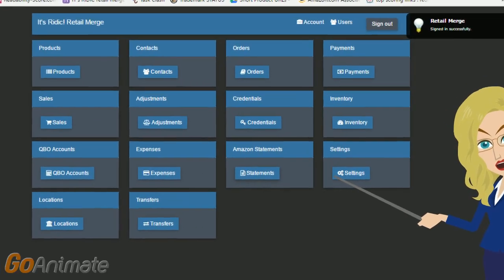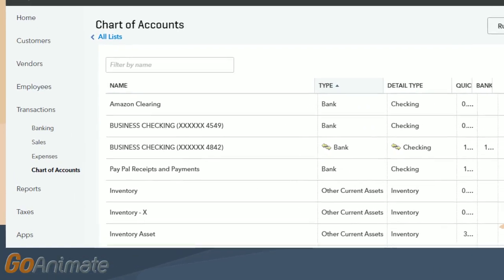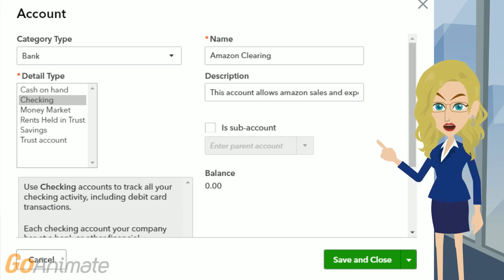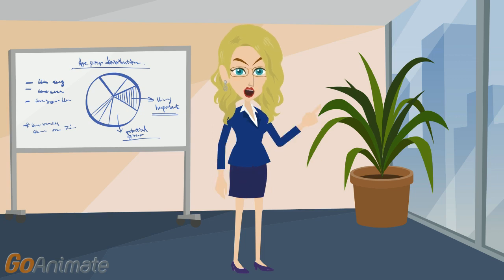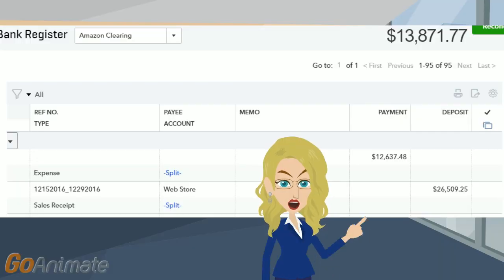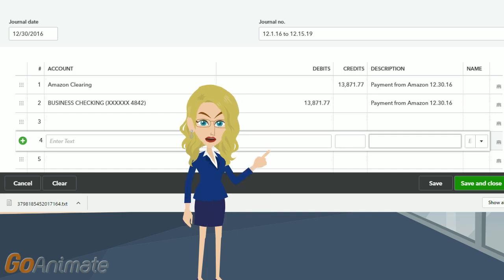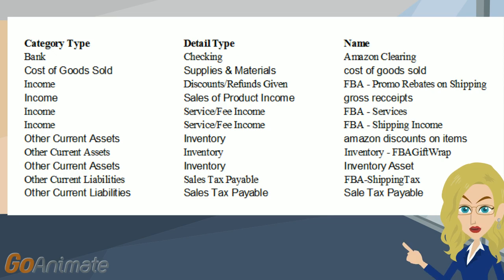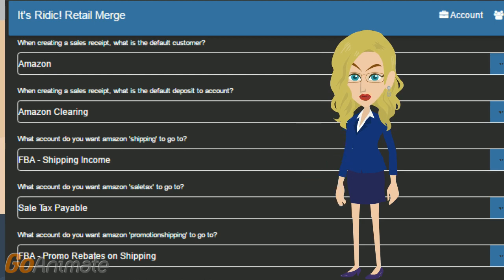5 - Retail Merge Settings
Many Retail Merge settings are questions related to quickbooks accounts.  You must have Quickbook accounts setup and fetched into retail merge as shown in video 2 in order to answer some of these questions.  This video will explain the process.